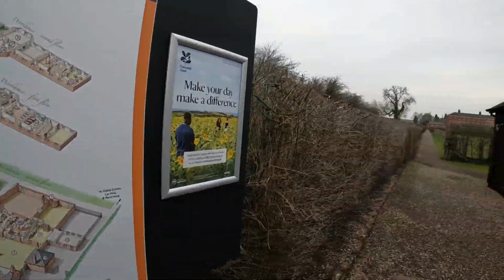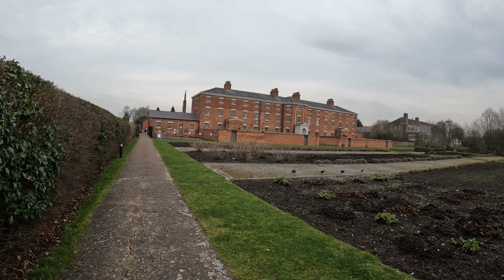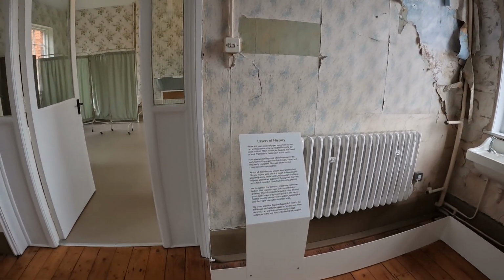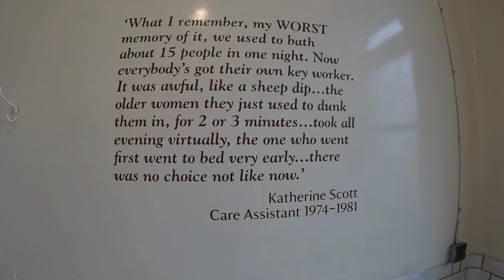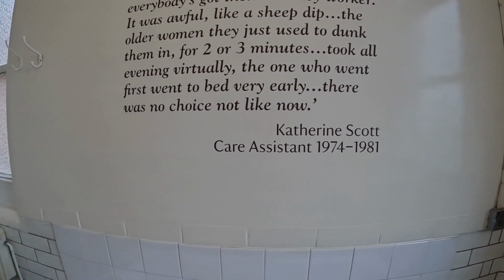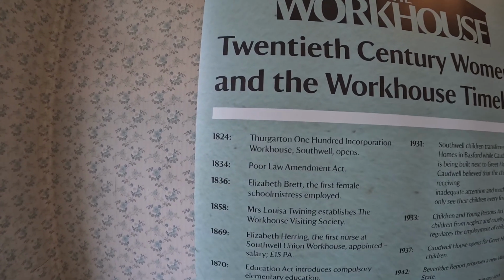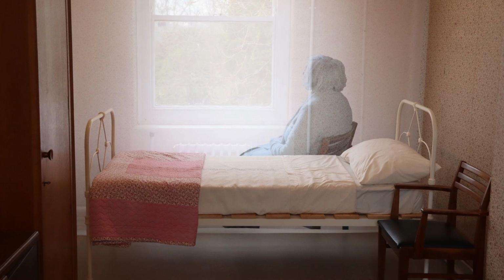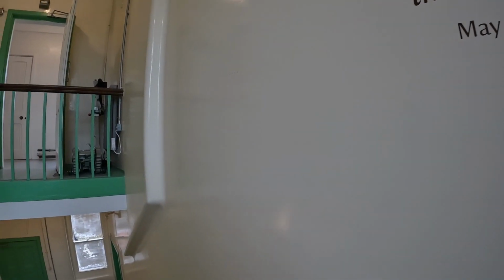Infirmary at Southwell Workhouse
We encourage anyone that is in the Southwell Area to go and visit the workhouse.
We found the staff all very willing to have a chat with us about the workhouse.
The car park is free.
There is a cafe and toilets.

In this video Sue and I visit Southwell workhouse and infirmary built in 1824 and run by the National Trust.
This is the most complete workhouse of its kind anywhere in the UK.

The first part of visit was to the infirmary, this was quite an eye opener.
Everything has been restored to how it was all those years ago.
I have found it hard to find really good information to put on here, but I am sure by watching my video it will tell the story of what it might have been like like to be in there.